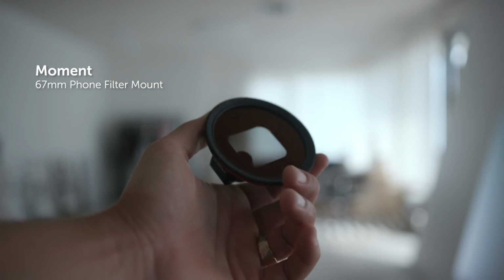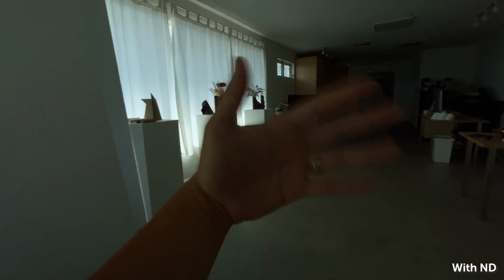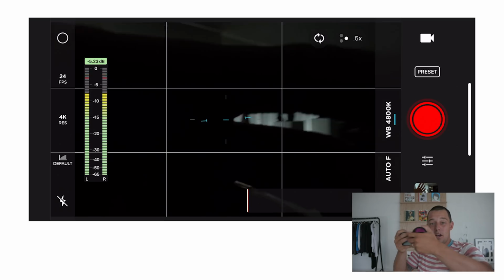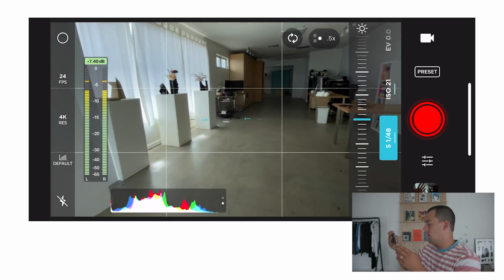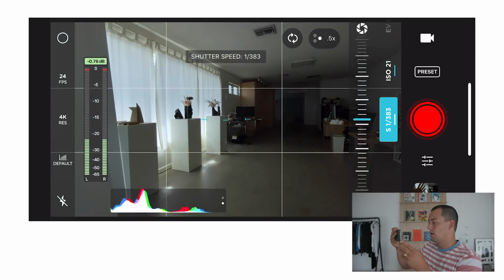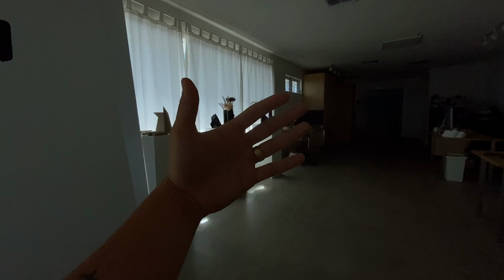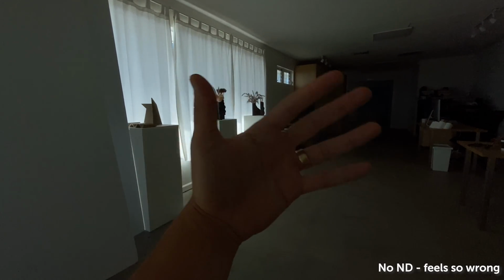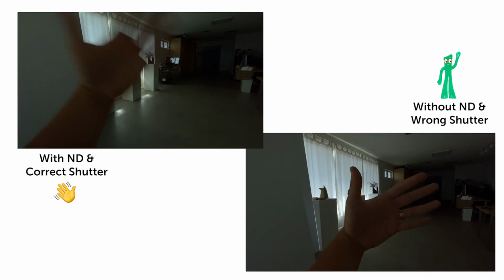5 Creative Ways to Use a VND FILTER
Summer School Is Back (the fun kind)
Taught by your favorite creative.
Buy a lesson. Learn new skills. Impress your friends.
Buy one, save 25%. Buy two, save 30%.
Enrollment Ends June 26th...don’t be late.

Back in stock… with more sizes...
Moment Variable ND Filters.
58-82mm for phones, lenses, and cameras.
Save $20, this week only.

The team is still apart, but that doesn't mean we can't bring you some 🔥 tips for using a variable ND filter.

Learn new skills with a Moment Lesson exploding head 🤯